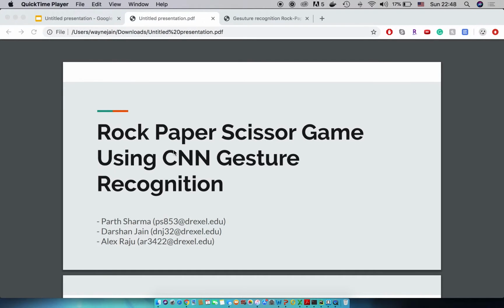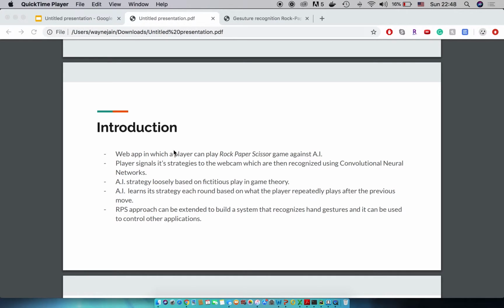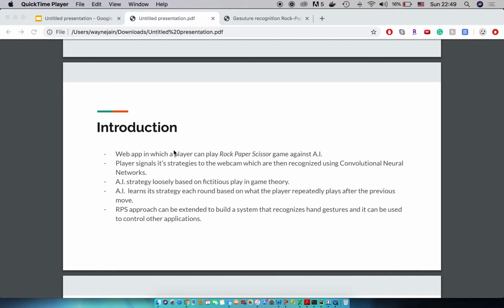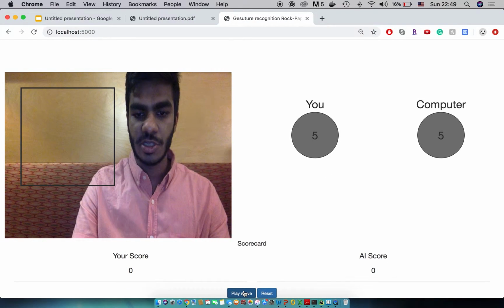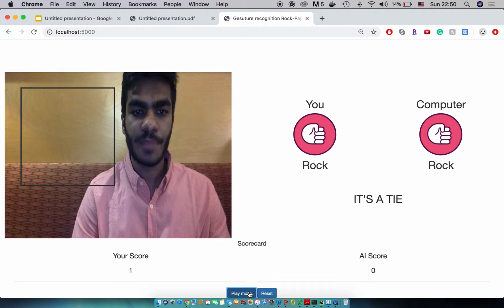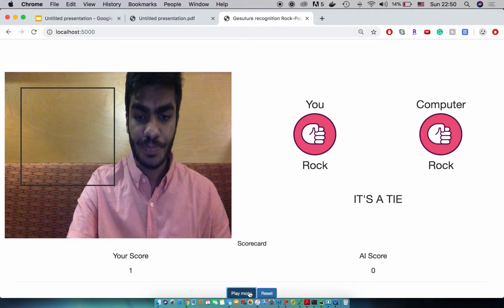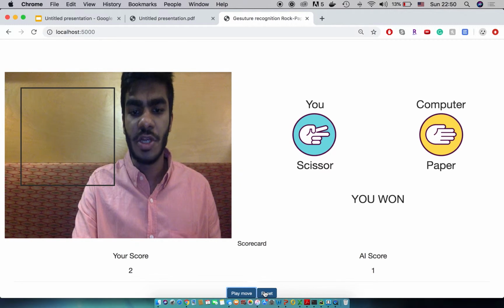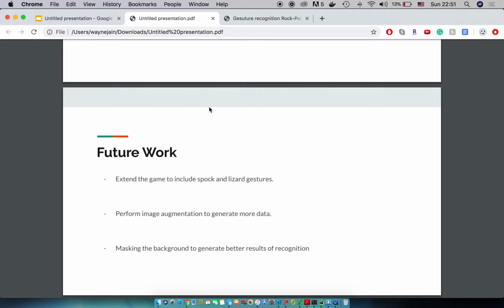VisionProject1080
CS583 Computer Vision Project
-Darshan Jain
-Alex Raju
-Parth Sharma